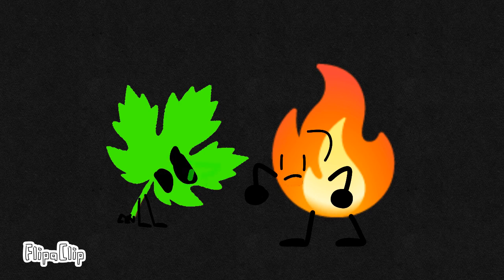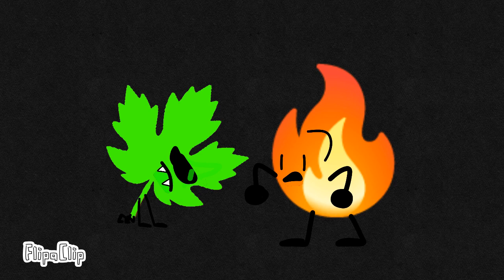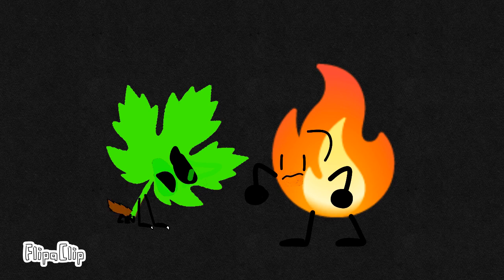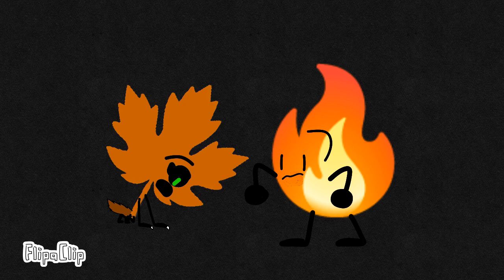leafy werewolf transformation